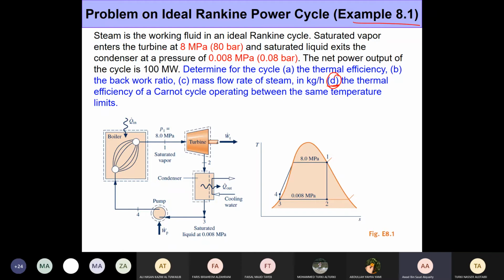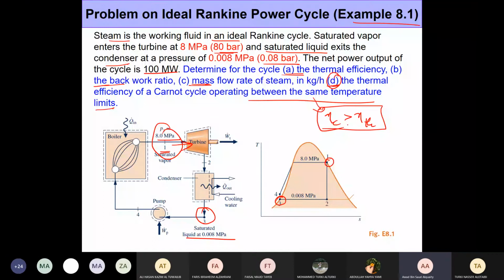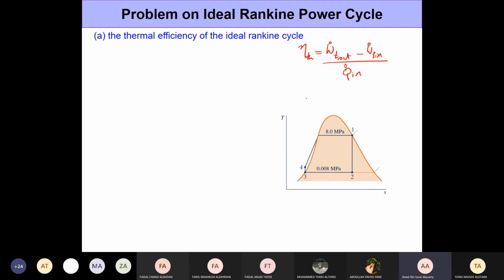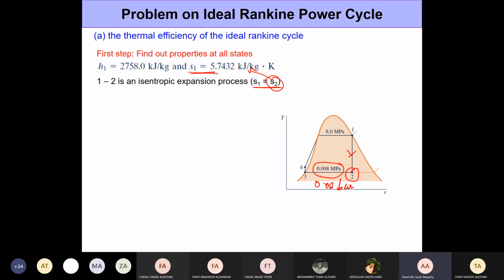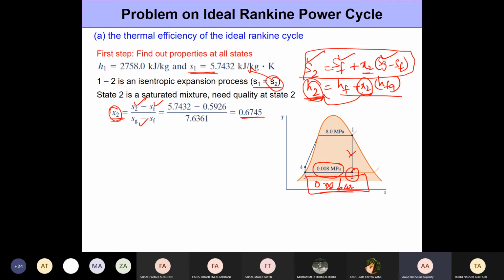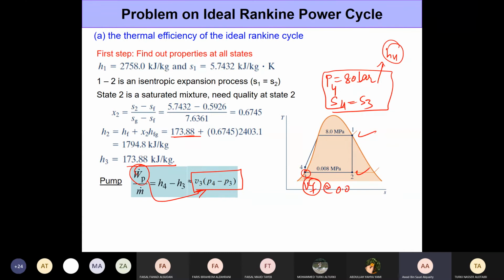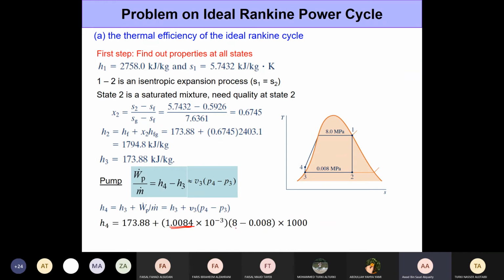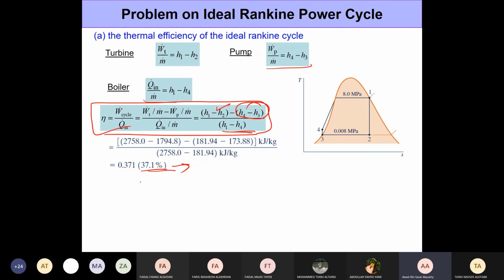Ideal Rankine Cycle - Calculating Efficiency and Backwork ratio